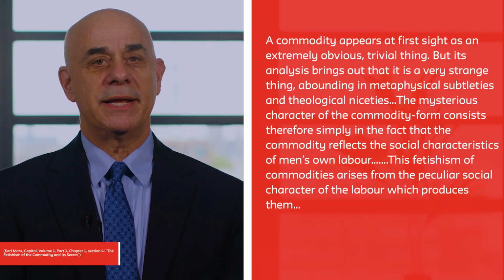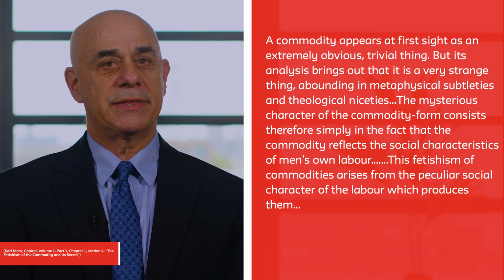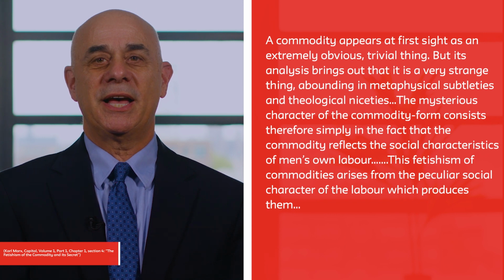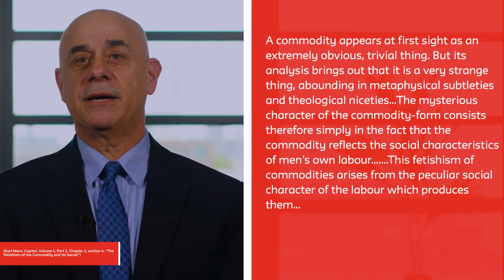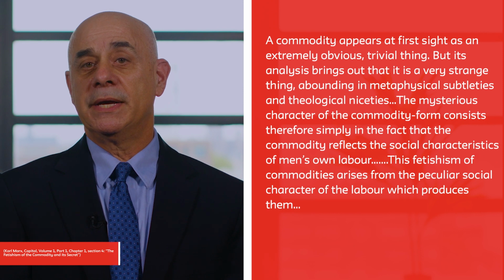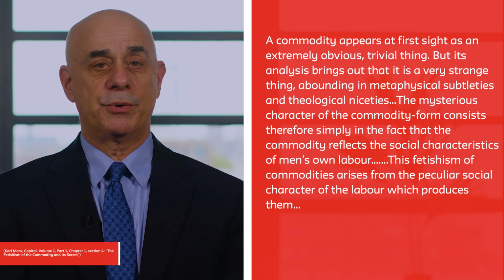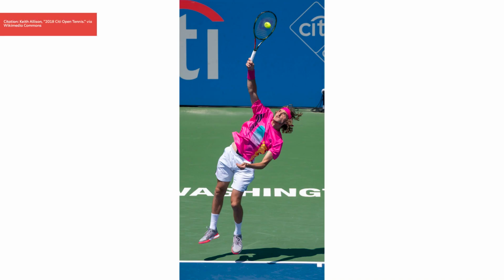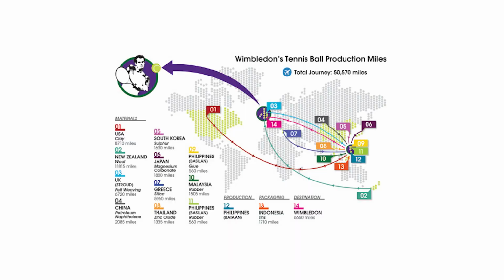Module 4, Lesson 4.4: As the Ball Bounces: Inside the Global Value Chain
Economics: Society, Markets and [In]equality
Module 4: The Promises and Disappointments of Globalization | Will Milberg
Lesson 4.4: As the Ball Bounces: Inside the Global Value Chain
Video 1/1: As the Ball Bounces: Inside the Global Value Chain

In this fourth lesson of Module 4, Dean Milberg digs deeper into the nature and logic of globalization using the example of a seemingly very simple commodity: the tennis ball.

By the end of this video (1/1), learners will be able to:
— Explain how commodities reveal social relations.
— Explain globalization and its consequences in a specific case study of the tennis ball.

This video is part of a free course available on Coursera For more information about the course, including the full list of videos and reading list, please visit the Schwartz Center for Economic Policy Analysis